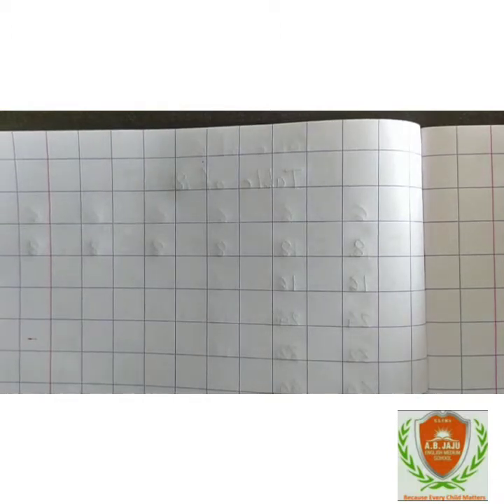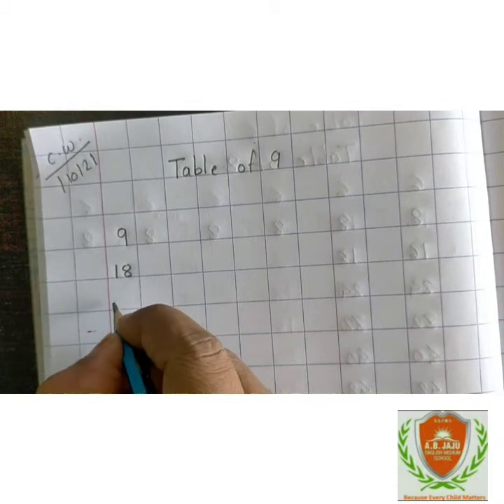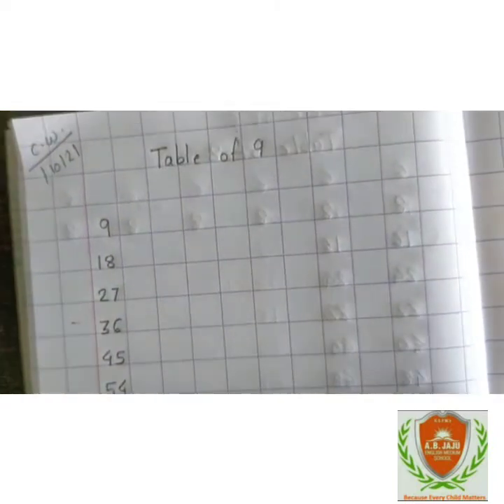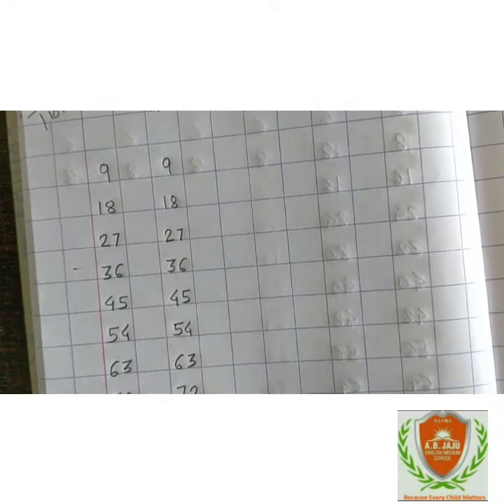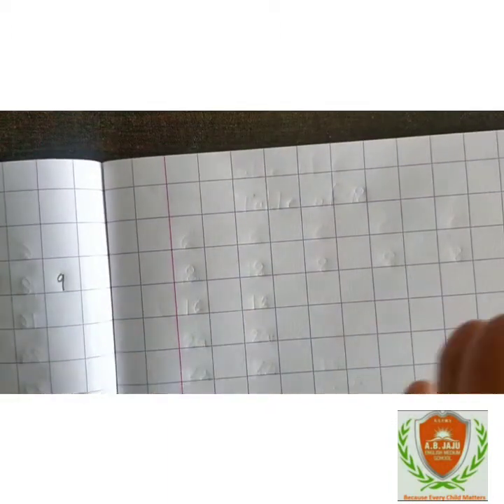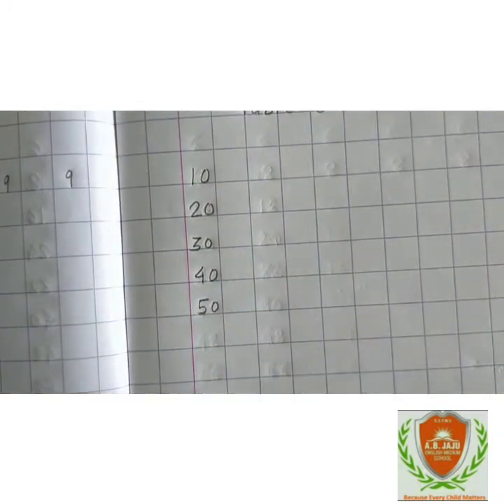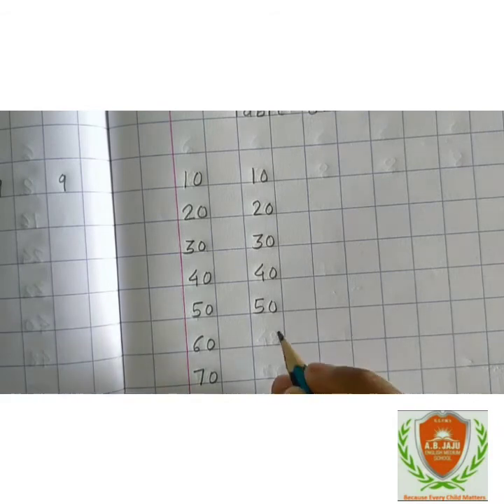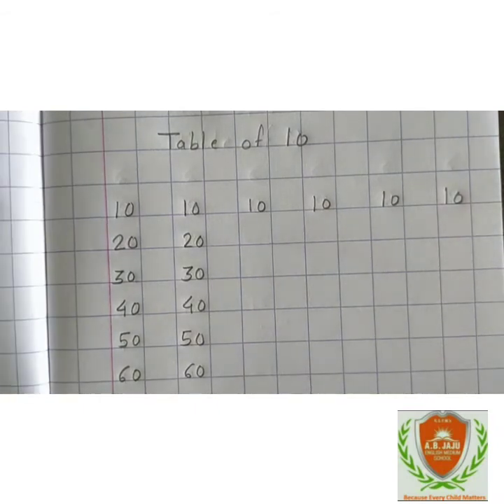Maths Table of 9 & 10